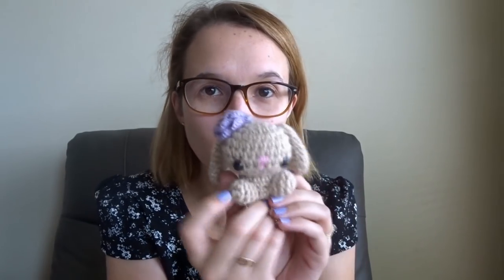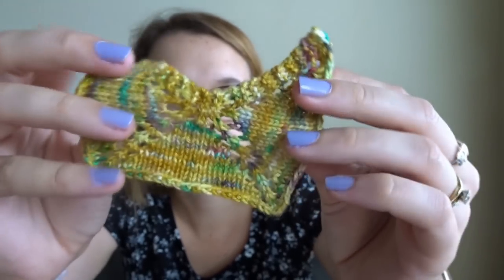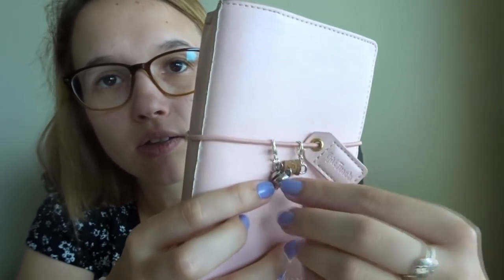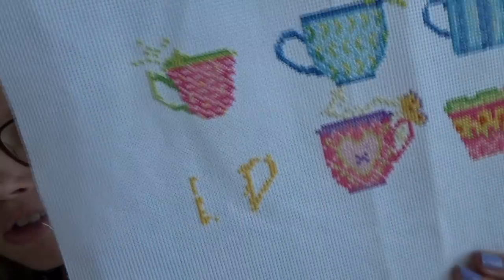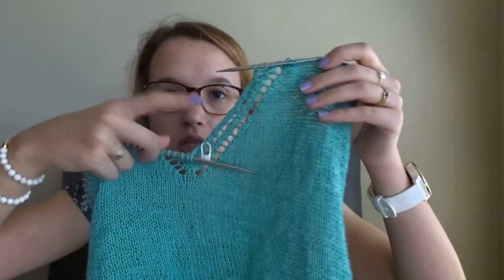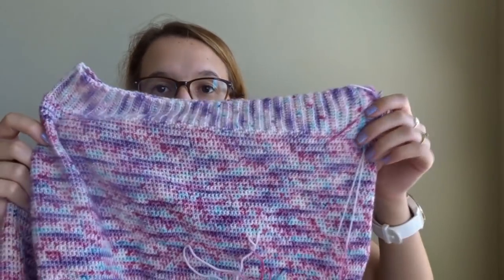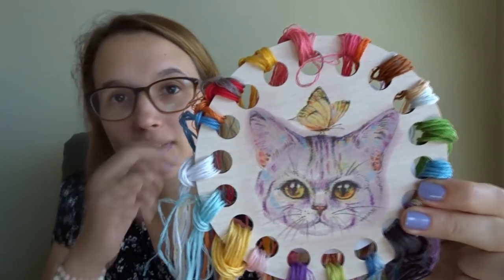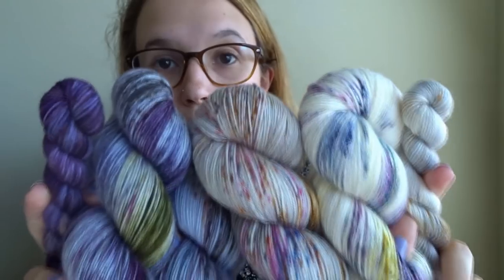March Update // Earl Grey Crochet